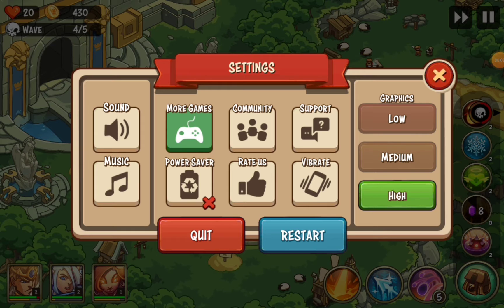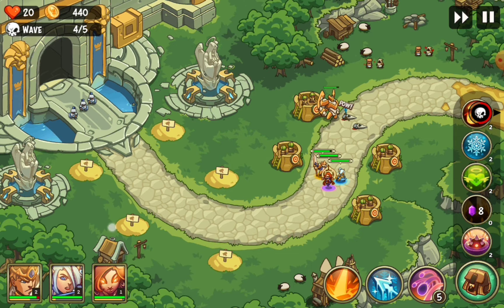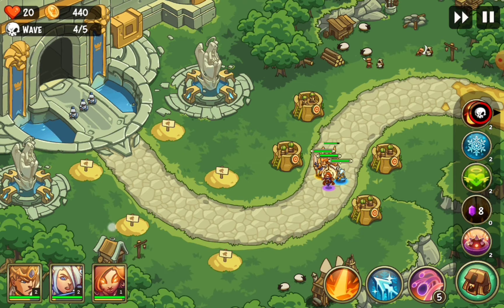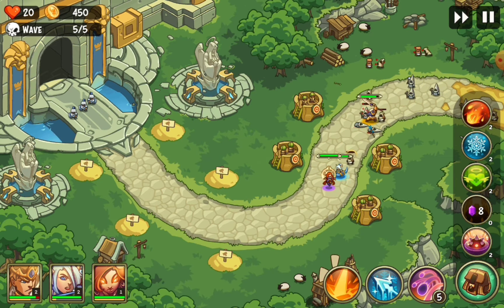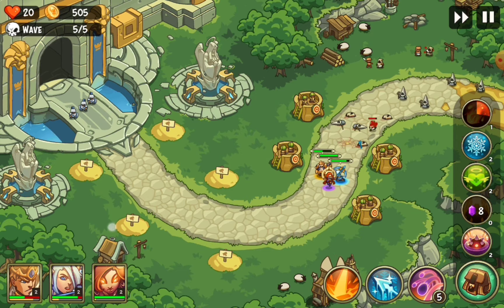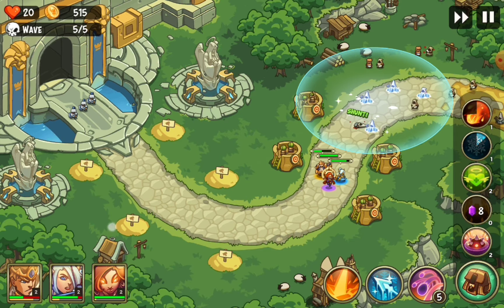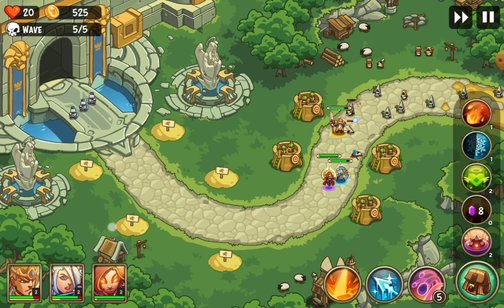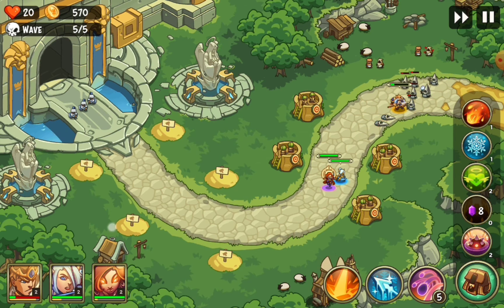Empire Warriors premium Tower Defense game !!!!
isometric game style ,tactical 2d that have great special effects !